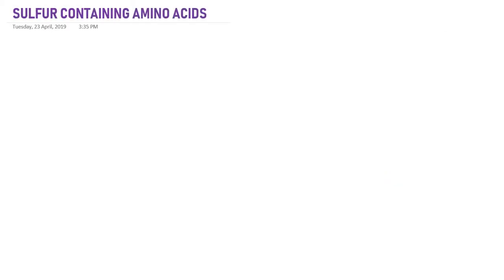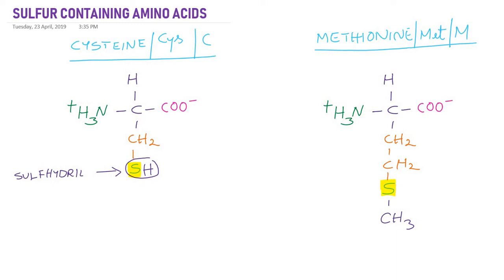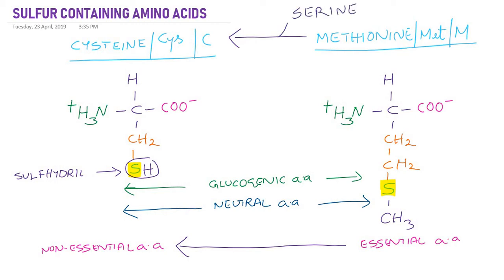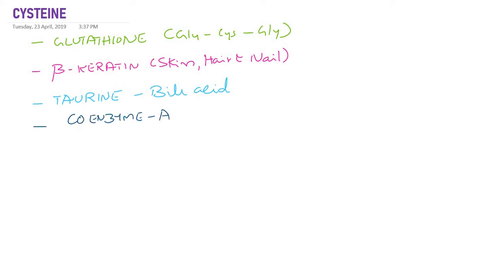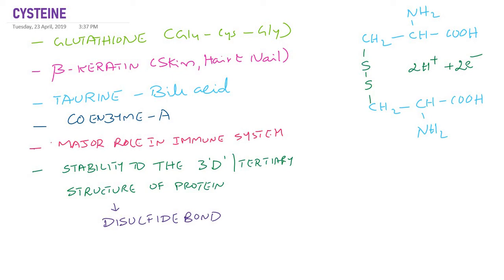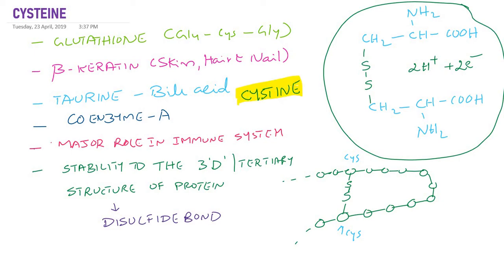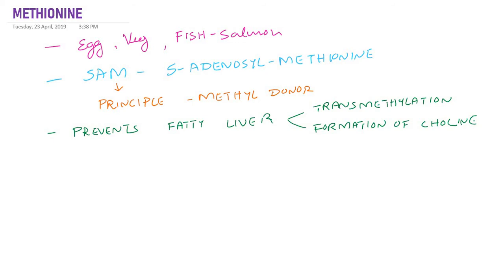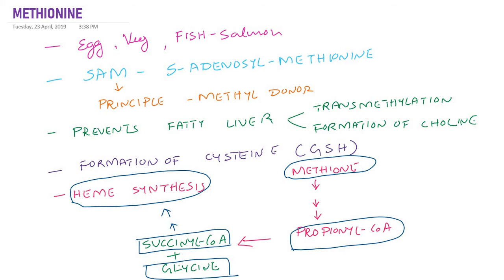Sulfur containing amino acids: Protein chemistry: structure and functions: biochemistry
Sulfur-containing amino acids: Cysteine and Methionine: Structure, and importance
In this video, I have explained structures. features and functions of sulfur-containing amino acids.

aminoacids cysteine methionine Biochemistry DrVijayaMarakala vijaya marakala biochemistry video tutorial lecture mcat nclex lecturio usmle side chain s adenosyl methionine